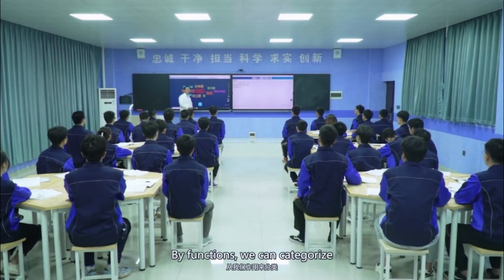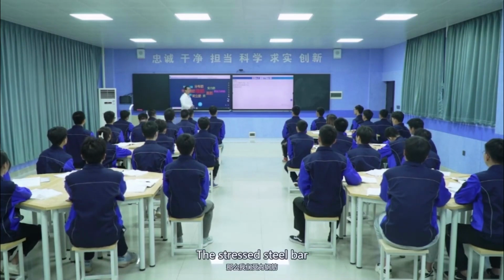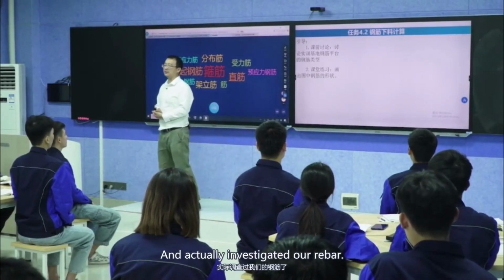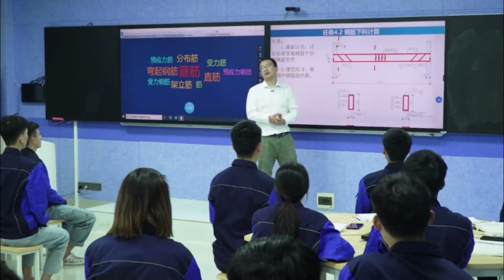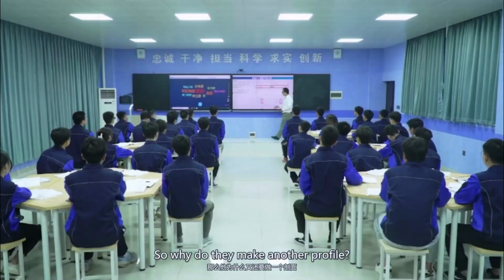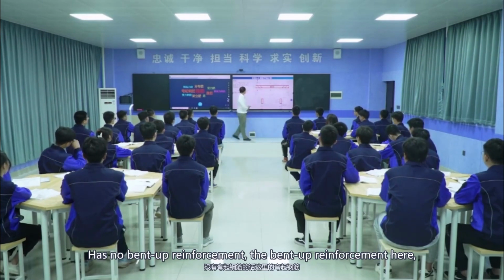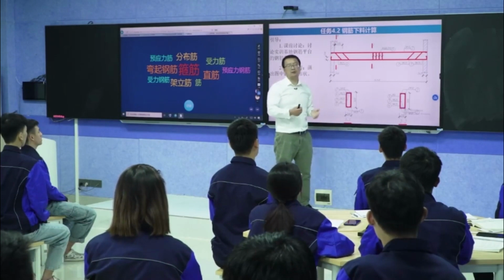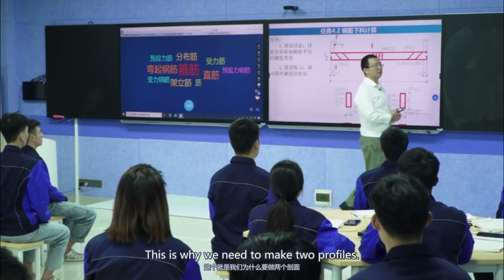1.1 Rebar introduction